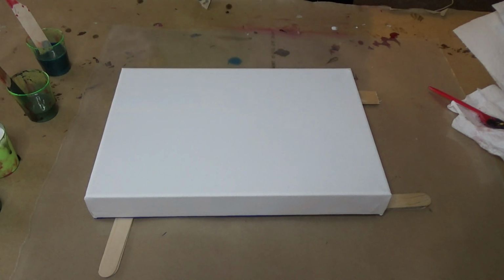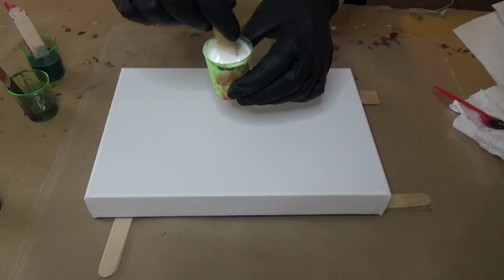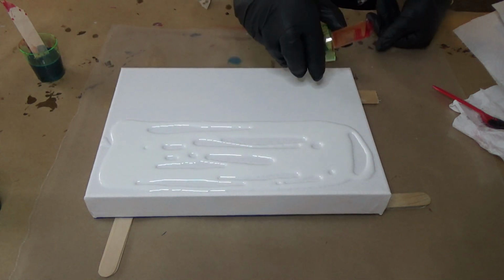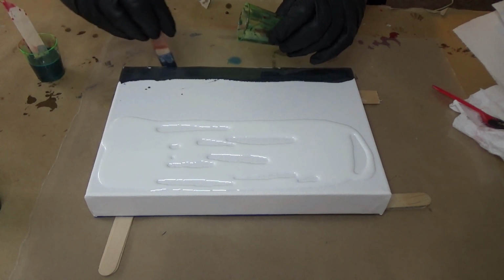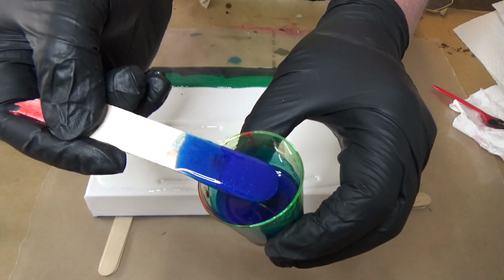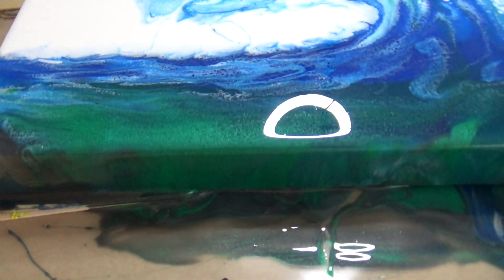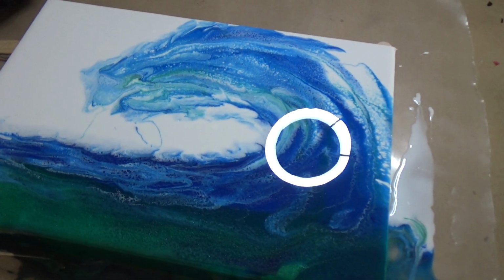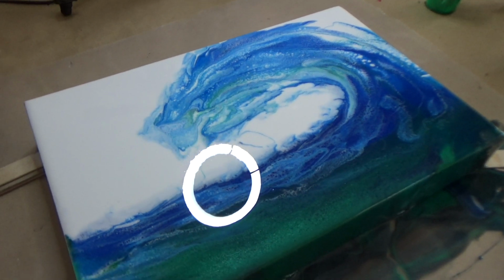I Created a Wave with MY FINGERS / Epoxy Resin Art / Wave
I Created a Wave with MY FINGERS Epoxy Resin Art Wave. I like it!

Ways to Support a Living Artist by buying an Apron and or Some Art or Leaving a small Donation

withBade Art
Belinda

Products Used
Art Clear Resin
Titanium White
Pinata White Ink
Mars Black
Decoart Pewter Metallic
Decoart Green Metallic
Black Mica Powder
White Mica Powder
Phato Cyan Blue